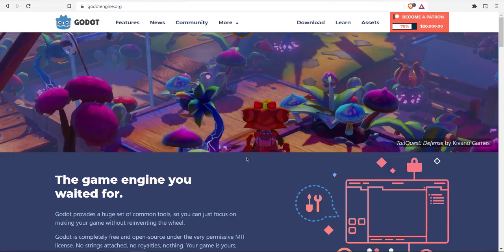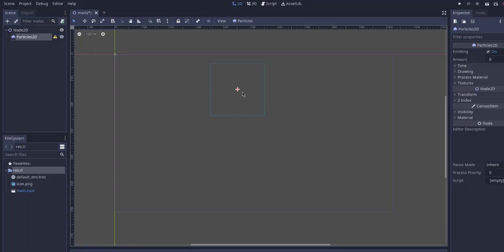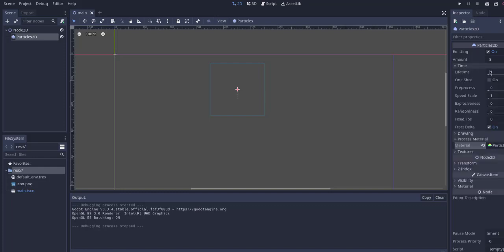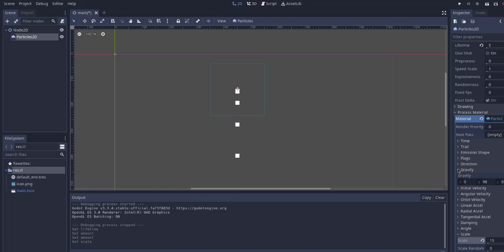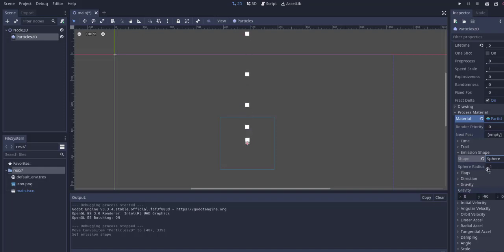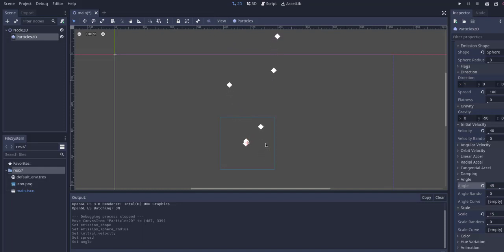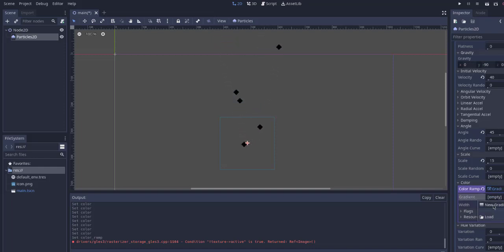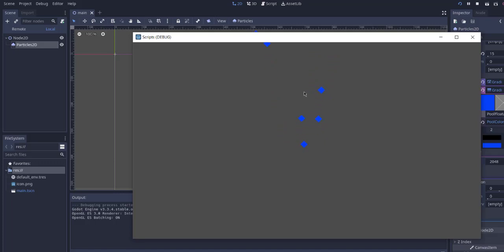Godot Engine - How to Create Particle Effect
Learn How to Create Particle Effect in Godot Engine.